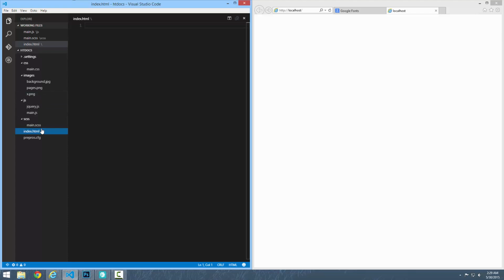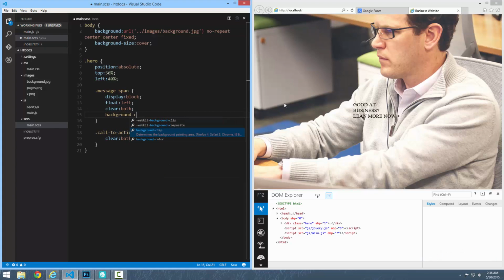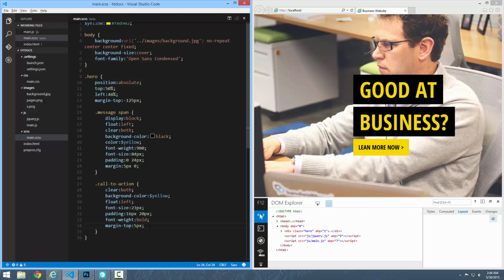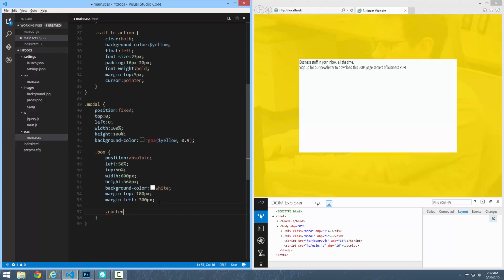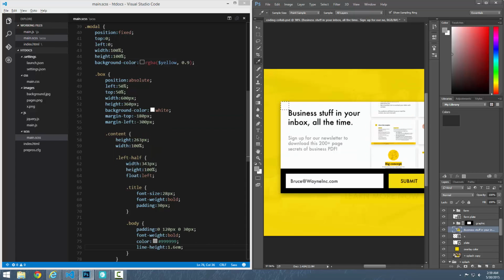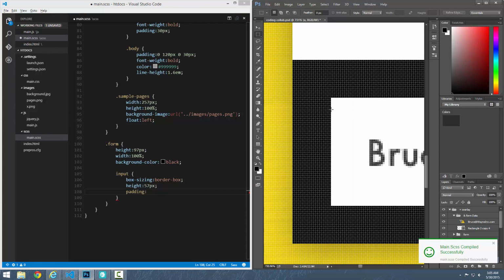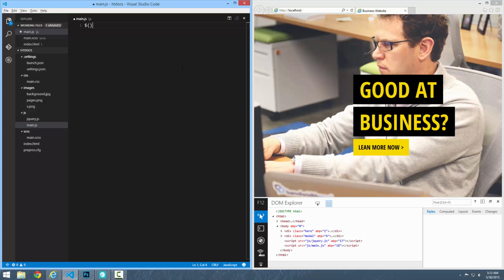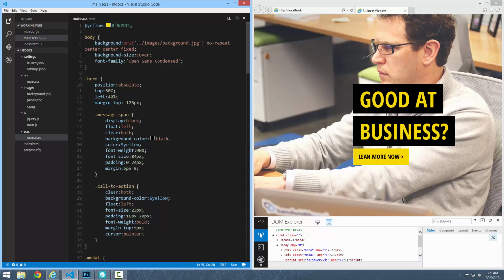Splash Page and Modal with Andrew Marks!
Learn to make a product splash page website design with a modal using HTML CSS and Javascript. Andrew Marks takes us through :)